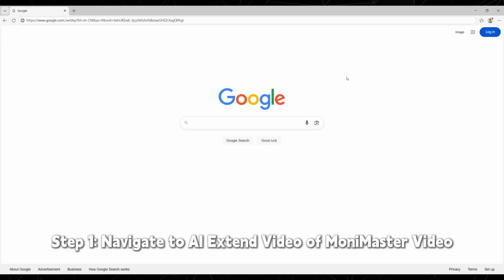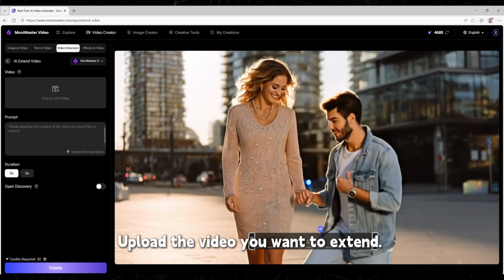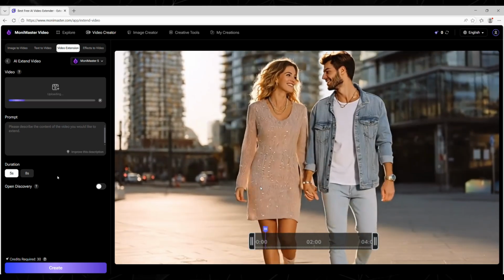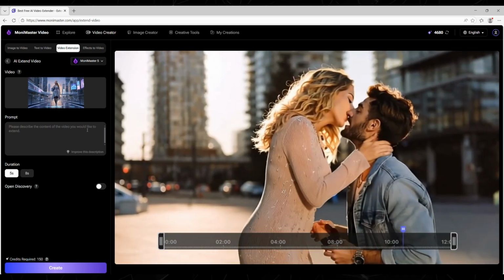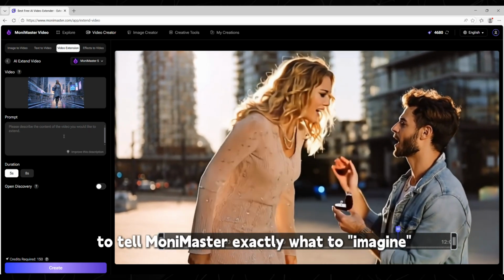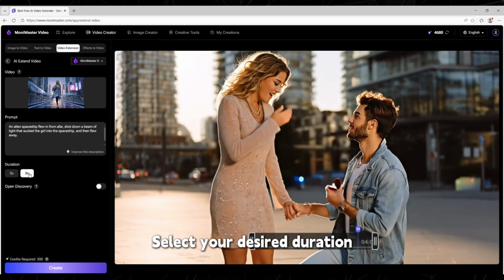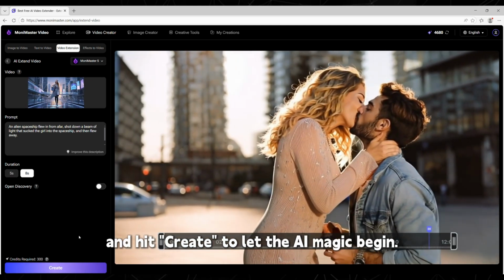Monimaster AI Video Extender: Extend Video Duration for Free (Step-by-Step)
Looking for a free AI video extender to extend video duration without re-editing everything? In this video, I test Monimaster, an AI video extender that helps you make clips longer in minutes—great for YouTube Shorts, TikTok, Reels, and marketing videos.

✅ What you’ll learn in this Monimaster tutorial:

How to extend video length with AI (step-by-step)

Best settings to keep the video smooth and consistent

Tips to avoid artifacts, weird motion, and flicker

Before/after results + export settings

If you searched for free ai video extender, extend video duration, ai extend video, extend video length, or make video longer with ai, this walkthrough will help.